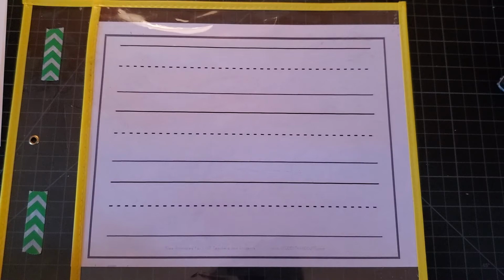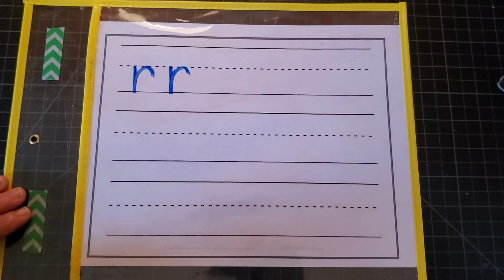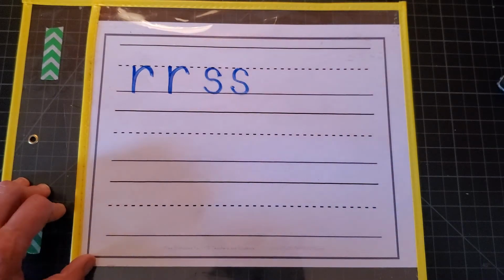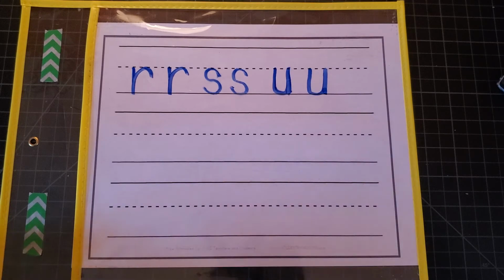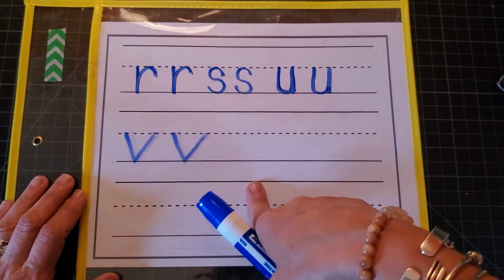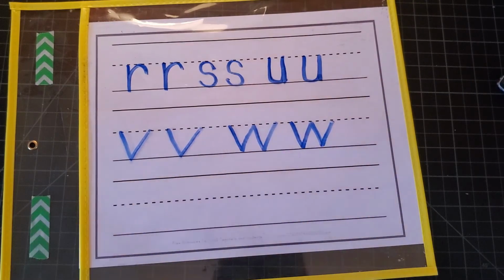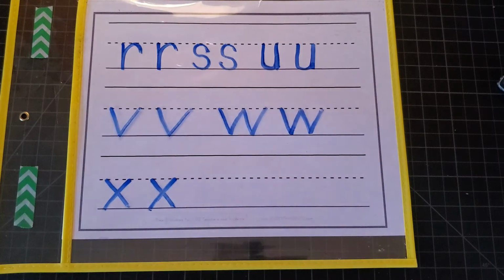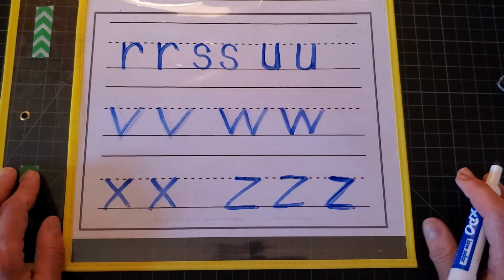Handwriting Small Lowercase Letters pt.2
Practice lowercase letters using Zaner-Bloser handwriting strokes.